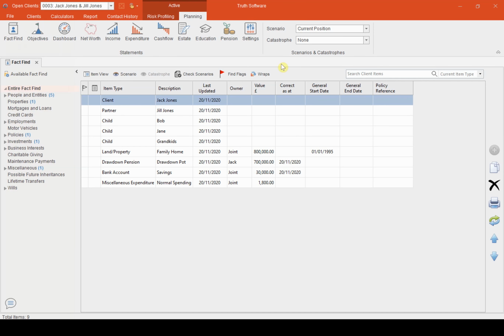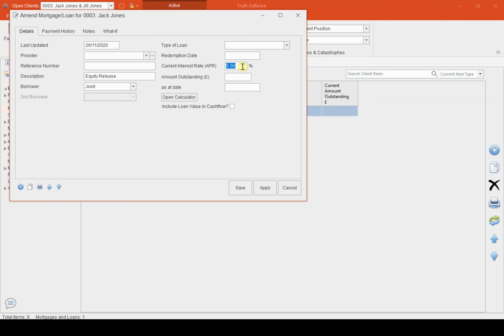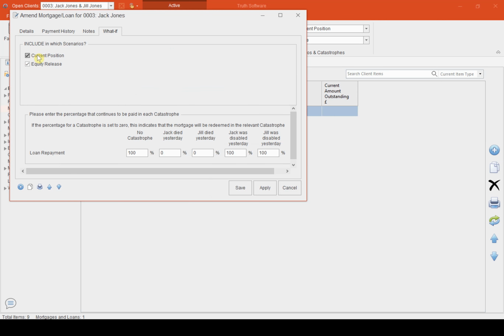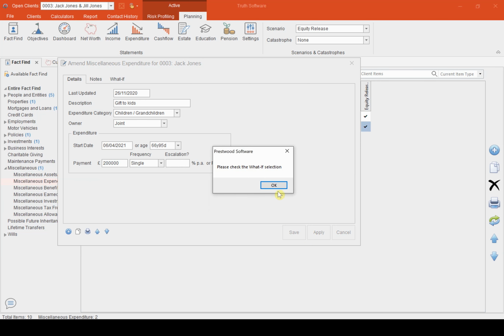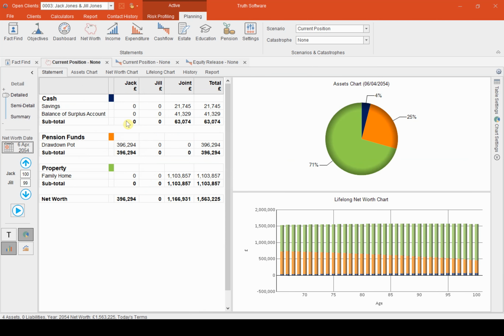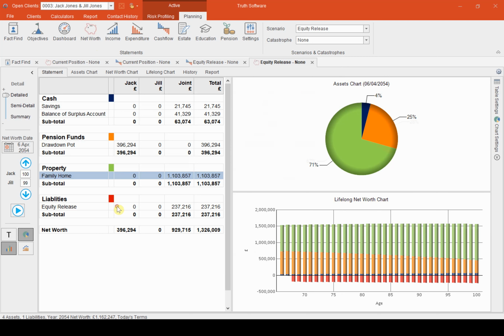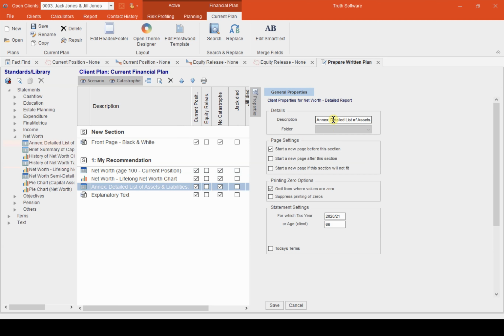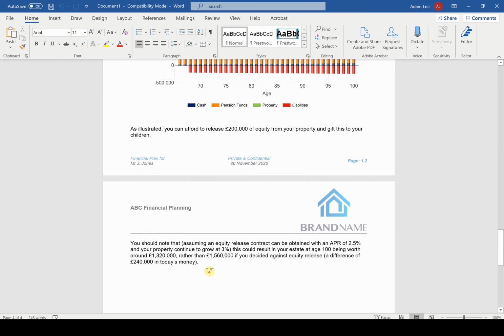Beyond Cashflow - Equity Release Case Study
Cashflow modelling isn't just about cashflow!

In this series of videos, we'll take a look at some case studies which highlight some of the ways in which cashflow modelling can help you go further for clients.

The first video shows how to demonstrate the pros and cons of Equity Release or Lifetime Mortgages to some clients whose money was tied up in their house but wanted to help out their kids.